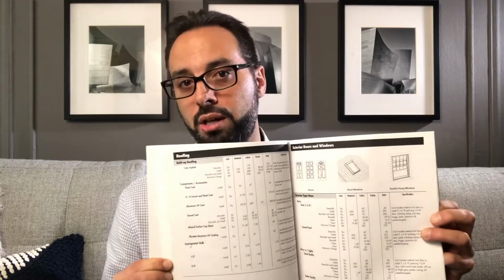Know Contractor's Costs BEFORE You Call One!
Last week we talked about doing as much DIY as possible and that it doesn't have to be hard. But when a project is beyond your capabilities, you need to hire a good contractor. Before you do, it's important to educate yourself on contractor costs so you don't go in blind to conversations with contractors. This handy guide can give you a solid baseline guide to costs for virtually any project in your house or apartment. Materials and other costs will always vary widely, but with this knowledge in hand you can have a more educated and powerful conversation with your contractors to make sure they are giving you accurate quotes.

RSMeans Guide To Renovation Costs

I welcome your comments and questions in the comments section!!

My mission is helping sellers, buyers, investors and renters with all their real estate needs. I focus on building relationships, and delivering great service — not transactions or “doing deals” — because I firmly believe that this is a people business first and foremost, and that helping people is the most important thing I can do. My business motto is Knowledge, Integrity, Professionalism – and I focus on having the Knowledge and expertise to deliver you the best advice and information, the Integrity to always be honest and put my clients first, and the Professionalism to follow through and deliver you a real estate experience a cut above the rest.